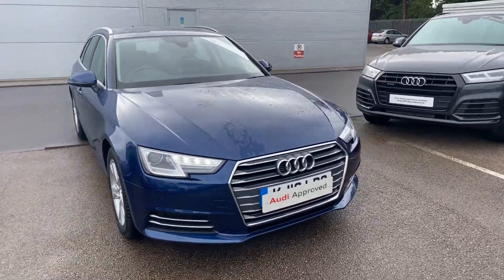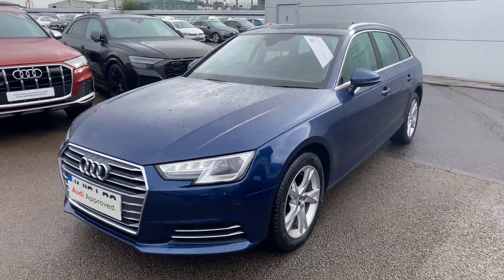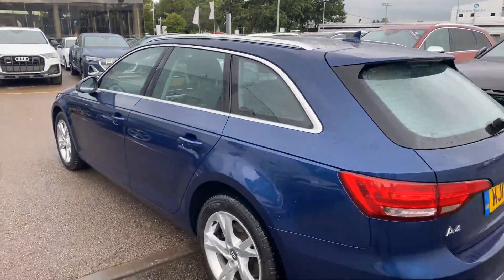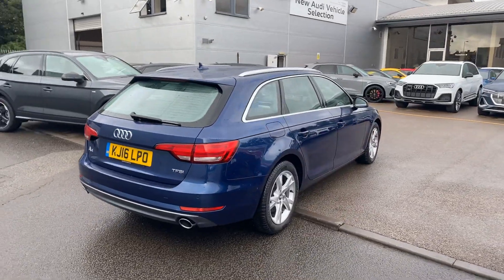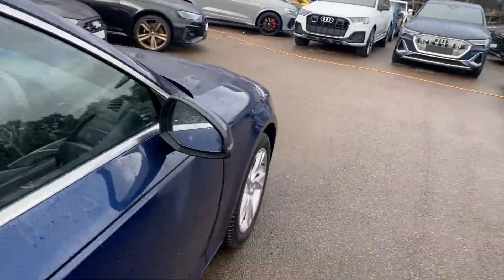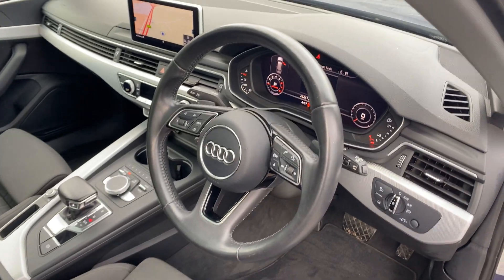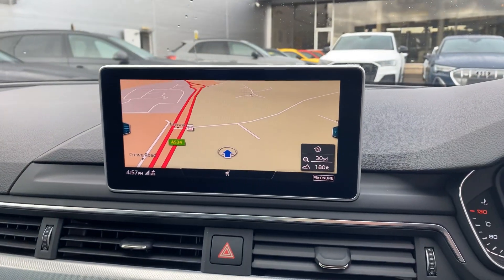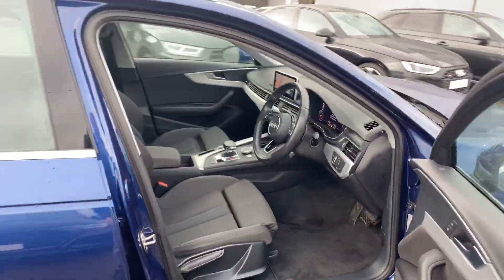Audi A4 - KJ16LPO